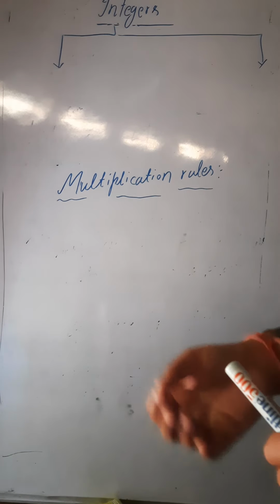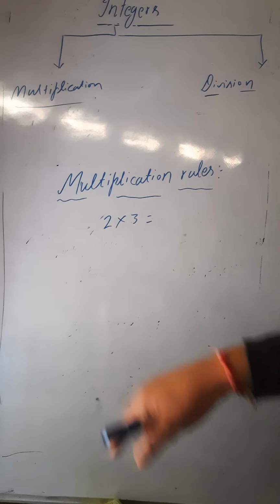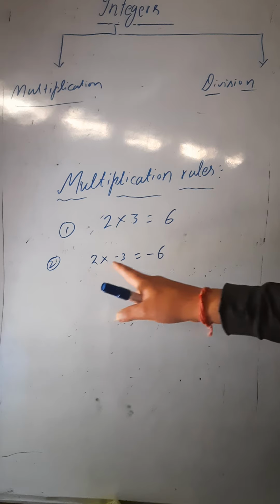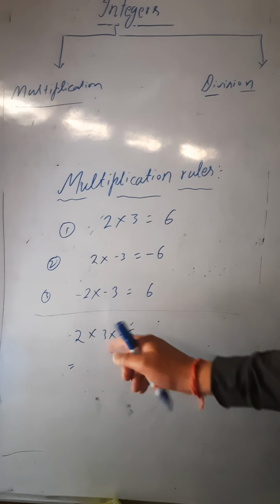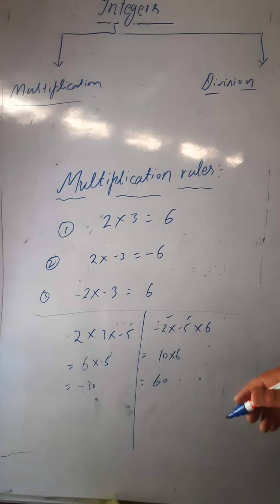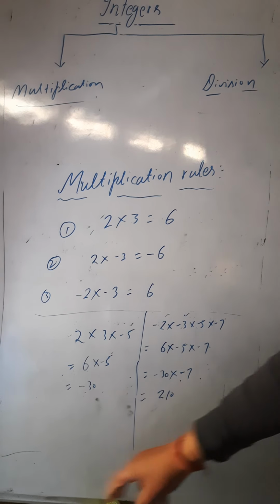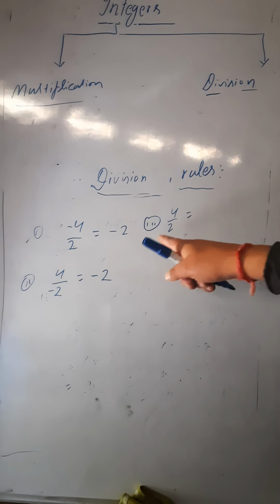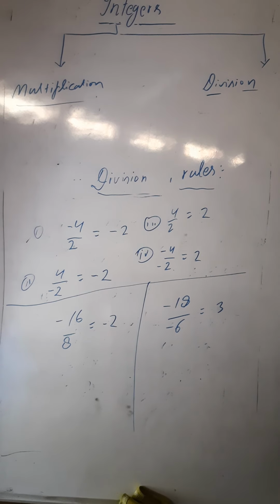Mathematics for class7th,Chapter 1,Integers,Part1